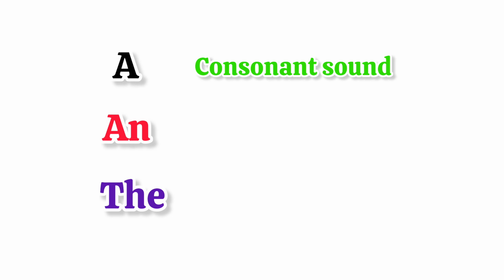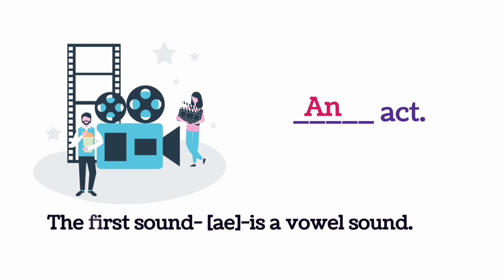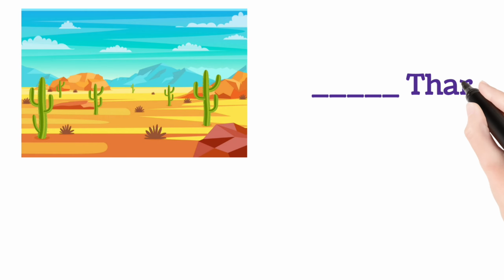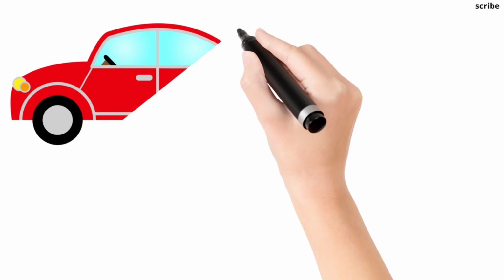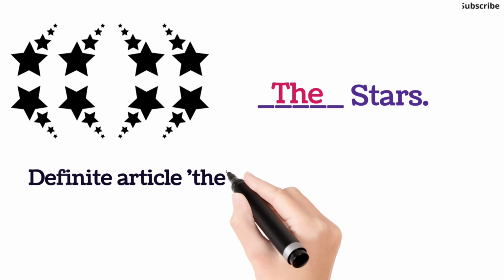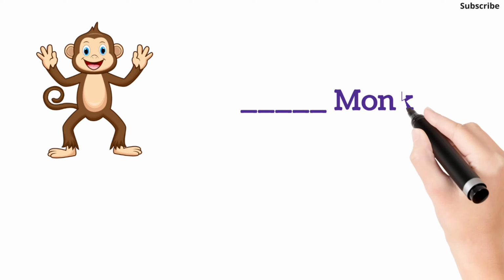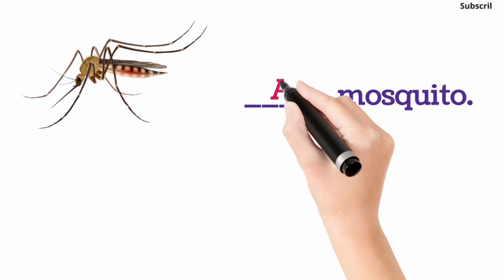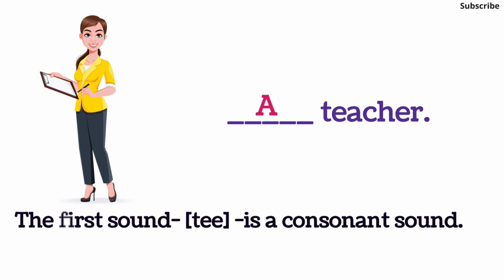The Key to Fluent English: Perfecting the Use of A, AN, and THE | When To Use A and An in English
Articles in English | Articles A AN THE | How To Use A AN THE In English Grammar | When To Use A and An in English

Here are Key Moments of this video.

0:00 Introduction Of Articles
0:21 _____ elephant.
0:43 _____ unique book.
1:06 _____ million dollars.
1:26 _____ act.
1:48 _____ United Kingdom.
2:12 _____ astronaut.
2:35 _____ mango.
2:55 _____ doctor.
3:18 _____ Thar.
3:35 _____ glass.
3:57 _____ banana.
4:18 _____ Ganga.
4:37 _____ Earth.
4:54 _____ car.
5:15 _____ cloth.
5:36 _____ house.
5:58 _____ Pacific Ocean.
6:17 _____ Stars.
6:49 _____ ice cream.
7:00 _____ Mahabharata.
7:23 _____ rabbit.
7:45 _____ Sun.
8:04 _____ monkey.
8:25 _____ Taj Hotel.
8:49 _____ sheep.
9:10 _____ PVR.
9:34 _____ mosquito.
9:55 _____ couple of goats.
10:20 _____ bus.
10:40 _____ girl.
11:01 _____ teacher.
11:25 _____ thanks.

How To Use A AN THE In English Grammar When To Use A and An in English
use of a an the in english
use of a and an in english
articles
what is article in english grammar
how to use articles
use of a an and the
learn articles
use of a in english grammar
difference between a an and the
articles a an and the
when to use a and an in english
difference between a and an
overview of articles
a an and the in english grammar
learn the use of a
articles as adjectives
learn english with ratna